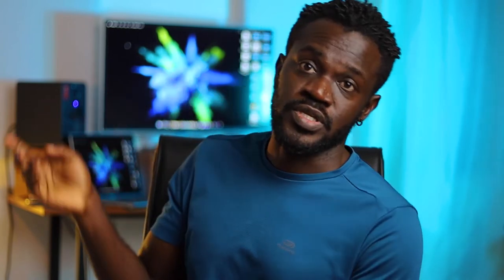New Youtube Recording Set Up: BETTER OR NOT?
Last night I tried a New Youtube Recording Set Up in my studio. Is it better or not? I'd like to know. Also this was literally very impromptu so perhaps i'll do a proper breakdown later.